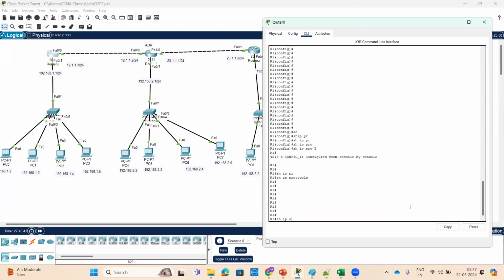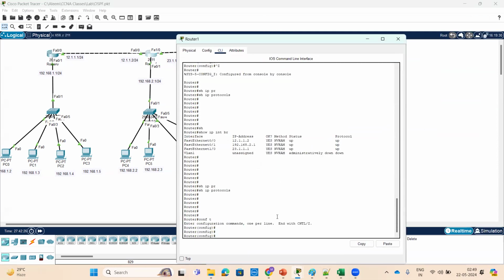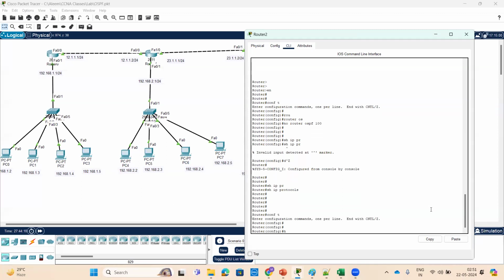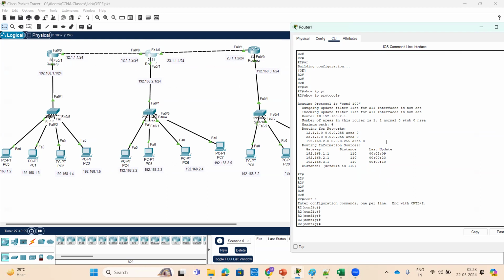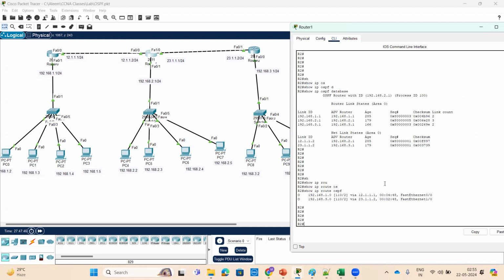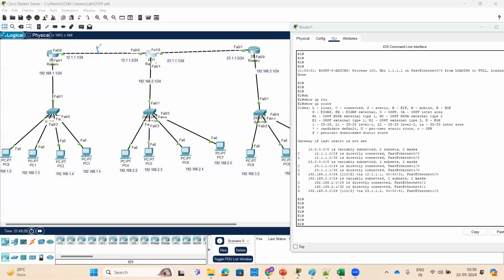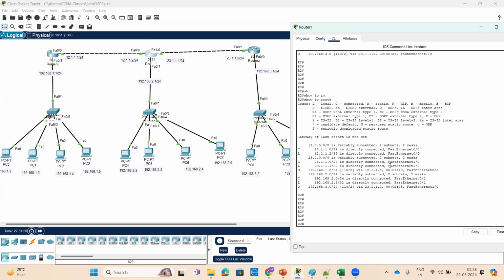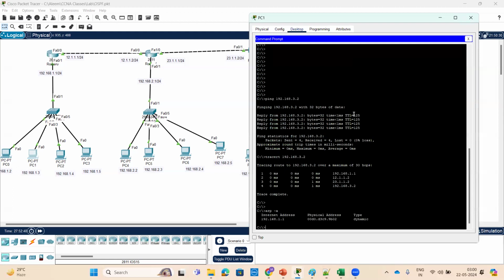OSPF Routing Protocol Single Area Lab and configure step by step process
OSPF Routing Protocol configuration, How to configure ospf routing protocol, ospf configuration step by step process, what is the requirement of Dynamic routing protocols